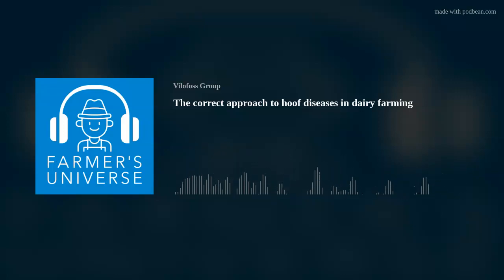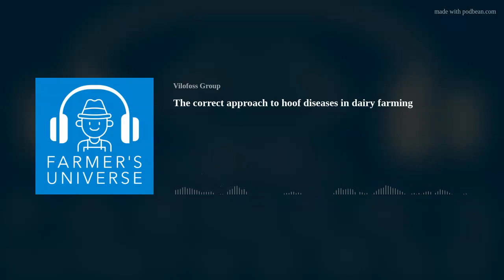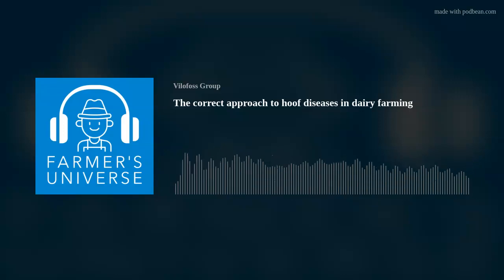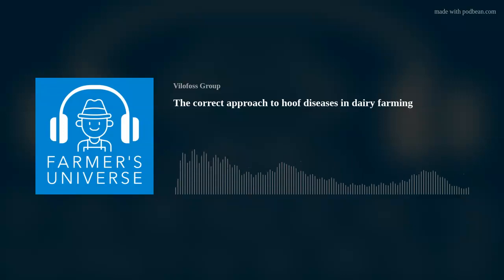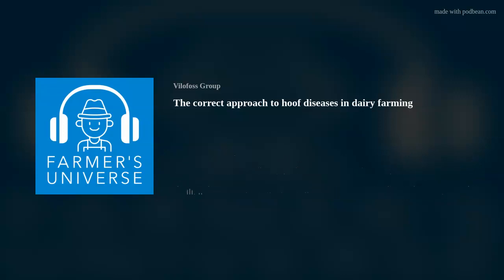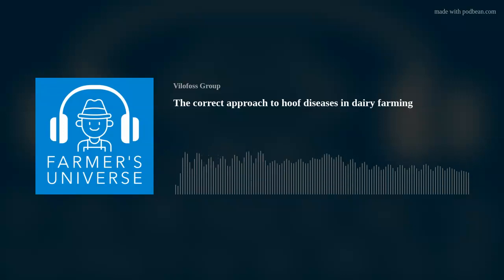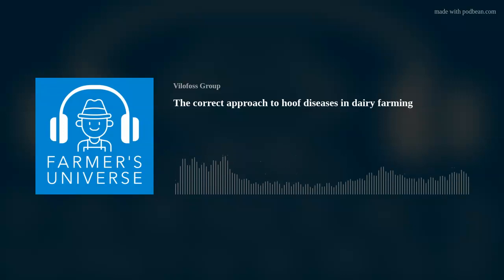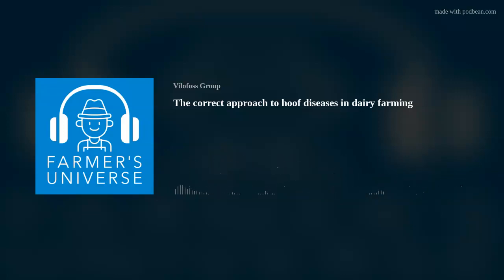Farmer's Universe Ep. 2 - The correct approach to hoof diseases in dairy farming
For more than 20 years we have been seeing problems with hoof diseases in dairy farming. Why is this so and how can we deal with it? This is the topic of discussion between Jacob Jensen and biochemist and technical adviser Jan Storgaard in the second episode of Farmer’s Universe.
In the discussion, Jan focuses on digital dermatitis and highlights that the problem needs to be attacked from many different angles. Tune in to find out Jan’s approach to hoof diseases in dairy farming and hear why HooFoss is a working solution.